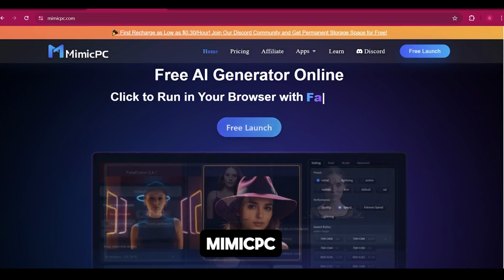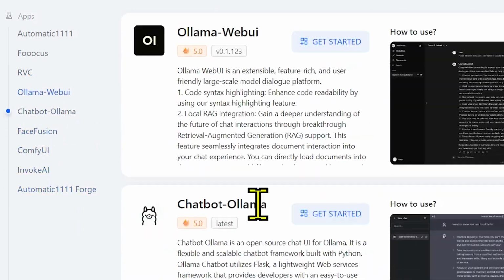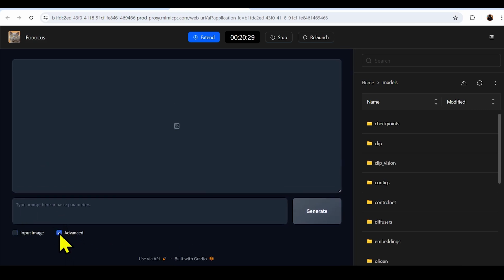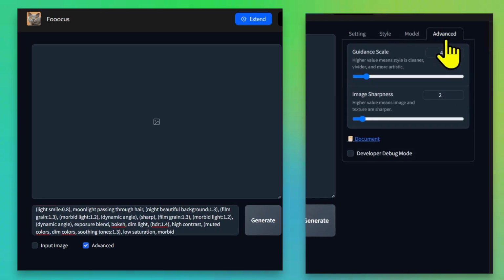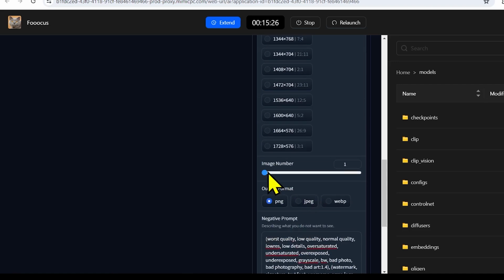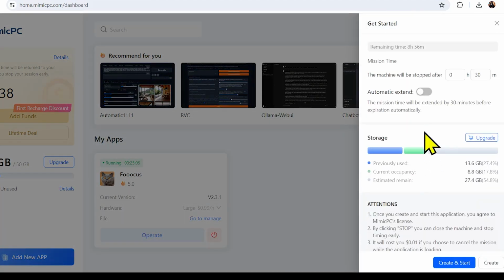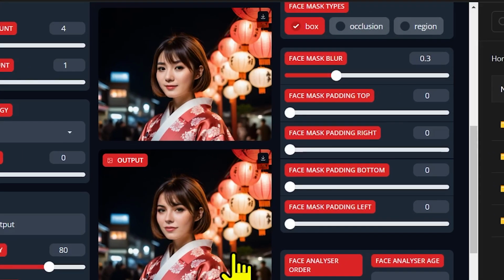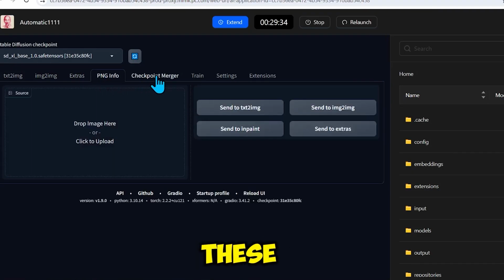Super Easy😎: One-Click Stable Diffusion AI Creation Right in Your Browser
Check out our tutorial on one-click Stable Diffusion AI creation with MimicPC! Perfect for AI beginners, this video shows how you can dive into AI without worrying about hardware or GPU requirements. MimicPC eliminates the need for complex installations and settings, and there's no need to spend a fortune on high-end computers. Start your free Stable Diffusion learning journey effortlessly. Discover how simple and accessible AI creation can be with MimicPC!

MimicPC is a free online AI generator with apps like Stable Diffusion 3, FaceFusion, Fooocus, Automatic1111 WebUI, ComfyUI, Ollama-Webui, Chatbot-Ollama, RVC & more.

Chat GPT Mega Pack: 10,000 All In One Chat GPT Prompts + 600 YouTube video Prompts

Introduction to MimicPC:
1. MimicPC Free AI Generator Online, Learn and use online Stable Diffusion and more AI Apps for free. Learn and create amazing AI art without complicated installations and setups!. You can create and learn AI in private and dedicated cloud workspaces without the need for expensive hardware or technical knowledge of installation and maintenance.

2. Unique Selling Proposition: Experience a variety of popular ai apps for free, Run all AI open source apps in just three steps; Focus on the AI authoring experience instead of tedious an-turning steps; Cheapest storage and arithmetic resources available.

Cloud Storage: Store and access your data seamlessly across devices.
Global Reach: Enjoy global accessibility; use MimicPC from anywhere in the world.

👉Applicattion support -
Free Stable Diffusion 3 Online
Automatic1111   🌟
Fooocus  🌟
RVC
Ollama-Webui
Chatbot-Ollama
FaceFusion   🌟
ComfyUI   🌟
InvokeAI
Automatic1111 Forge 🌟